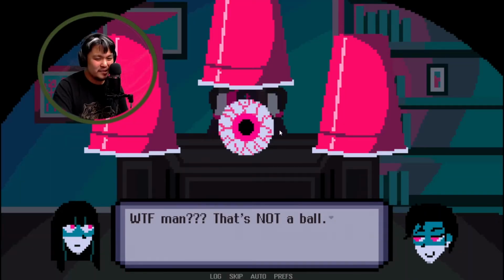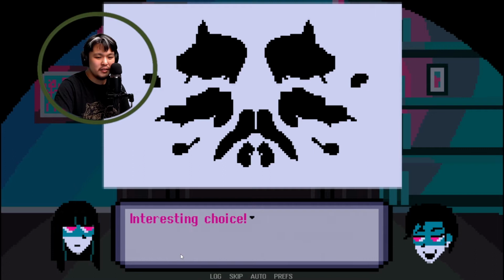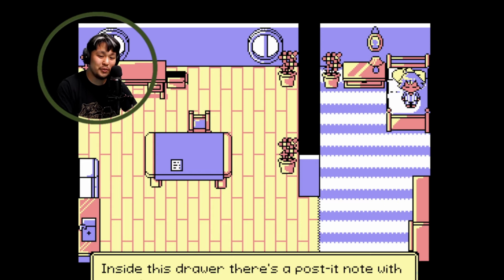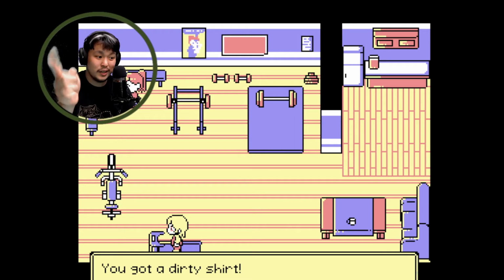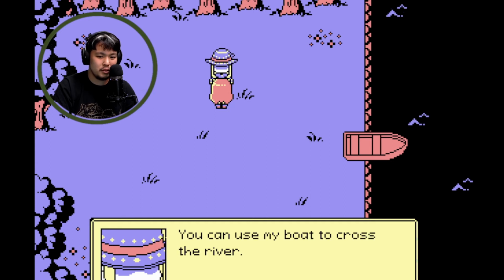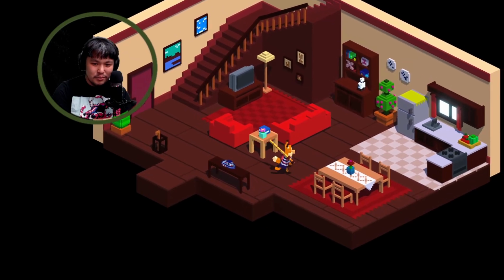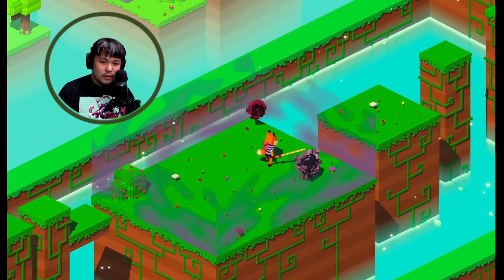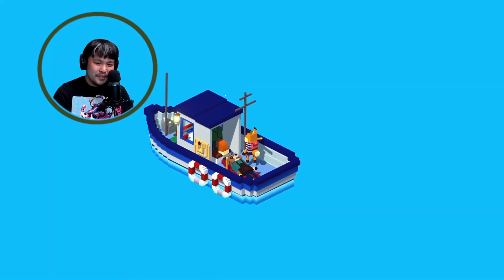Mochi Indie Delights Ep. 4 - Therapy With Dr. Albert Krueger | Red Trees | Nur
Welcome to a Mochi Delight, a series where we look at a handful of indie games you can play right now! Take a load off, unwind, and have a nice treat!

✨What are the games?
1.) Therapy with Dr. Albert Krueger
Developed by Dino999z

🍨What Genre is it?
Visual Novel

"The genius of Dr. Krueger shines again with his newest revolutionary breakthrough therapeutic sessions. Allow Krueger’s new treatment to tackle the toughest cases of mental disorder (peer-review pending) and fears in our ever changing day to day world. The genius lies not only within Krueger's stunning techniques as a therapist, but also with what he calls “Dream Therapy”, combining breakthrough neuron technology with his closely held therapy principals."

🔗How do I play?

2.) Red Trees
Developed by Caramel

Adventure / Story Driven

"In a small town encircled by trees, mysterious events are unfolding. Pet rabbits are going missing, people have been injured, and the townsfolk are whispering about something lurking in the woods... Since none of the adults want to do anything about this, it's going to be up to you to get to the bottom of it.Before you can do that, however, simply getting into the woods might be a problem."

3.) Nur
Developed by BedBed

Isometric Platformer / Adventure

"Play as Nur as she explores new islands and meets new friends! Visit towns, buy cute clothes, fix up your home, help anyone you can along the way… Her journey is filled to the brim with adventure. Nur's agility will be put to the test as she traverses tons of platforming challenges with physics-based obstacles that make the world feel more alive and juicy!"

⌛Timestamps:
0:00 - Therapy With Dr. Albert Krueger
9:15 - Red Trees
22:40 - Nur

Let me know which game you decided to check out and which one you liked!

Thank you again for your company, and always take care!